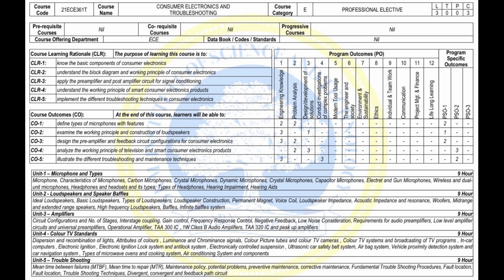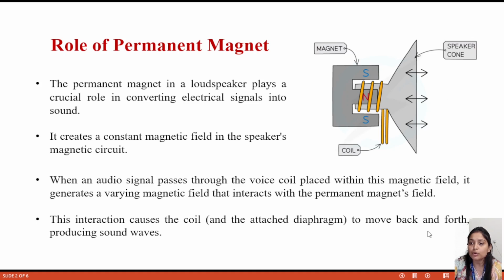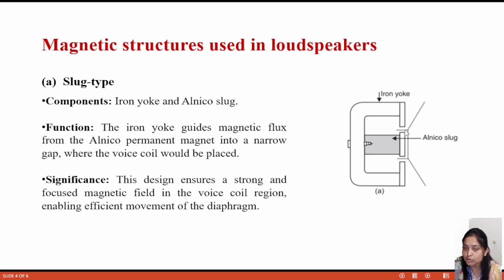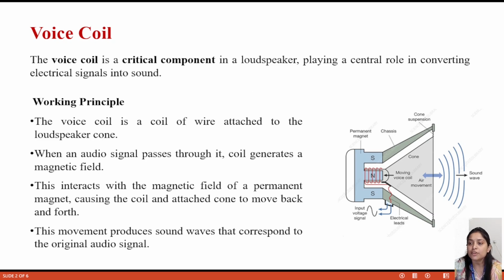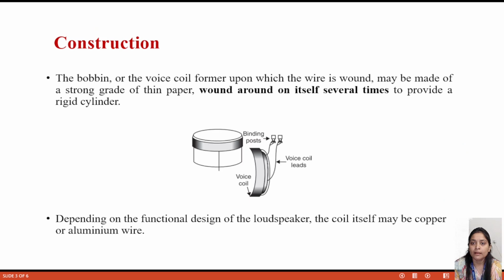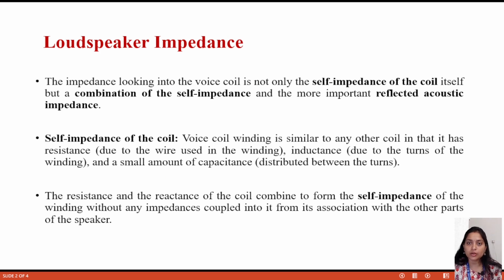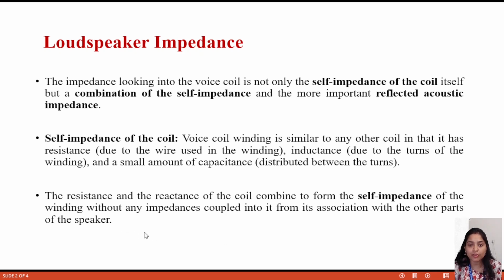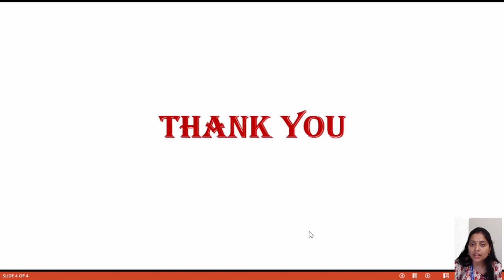Important parts of Loudspeaker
@Permanent Magnet, @Voice coil, @Loudspeaker Impedance